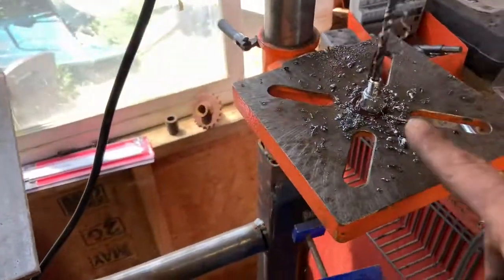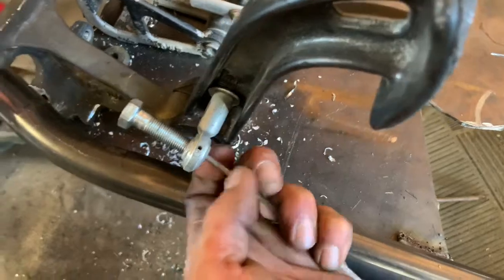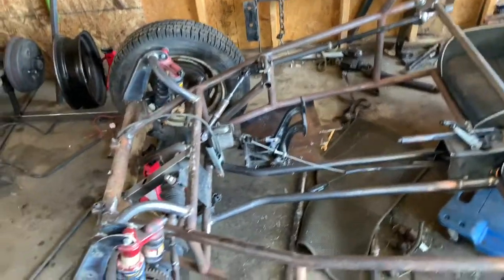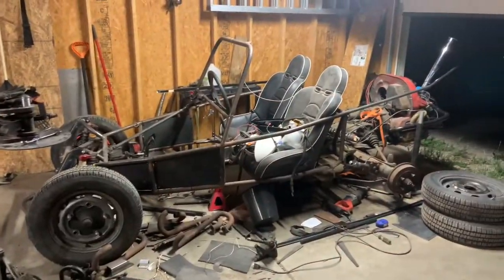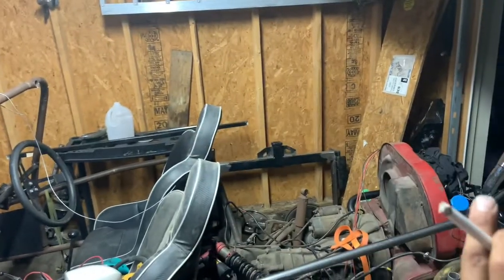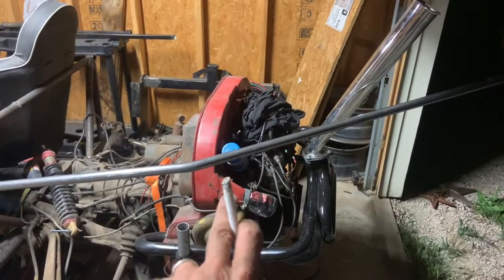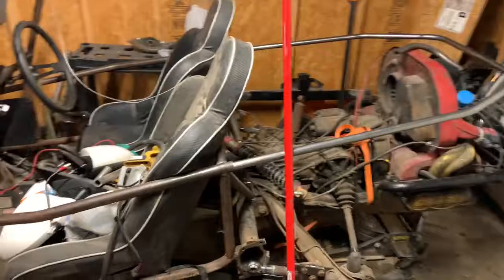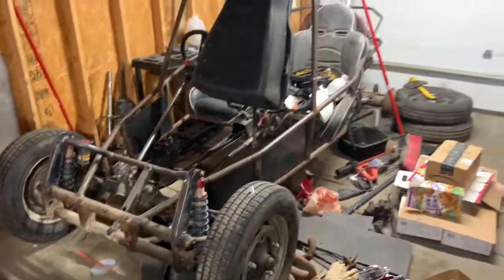Building A Custom Tube Chassis Sand Rail Part 7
As allways don’t forget to check us out on
and Instagram @degeneratefabricators